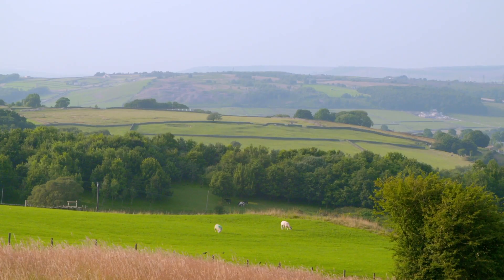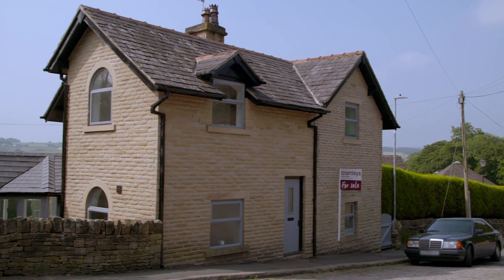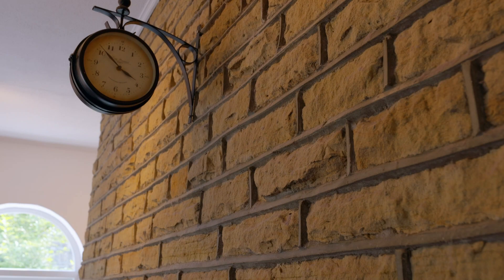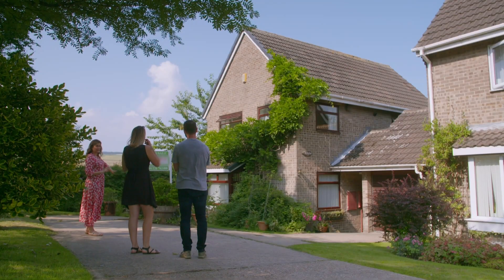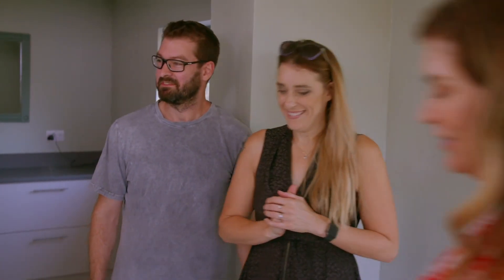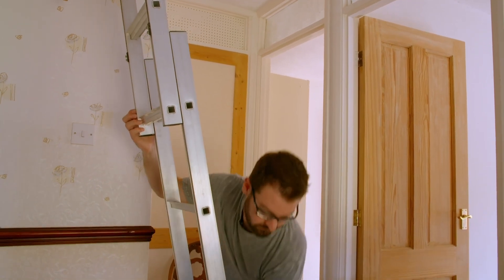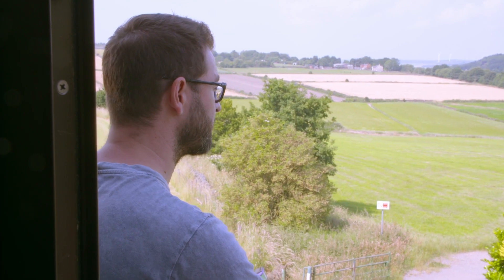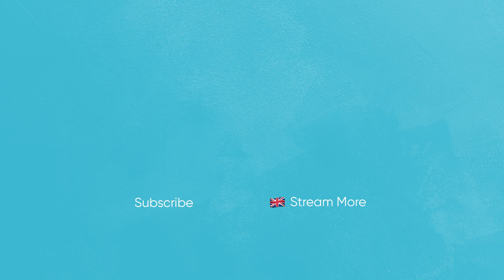Couple Must Decide Quick On Beautiful Countryside Home | Mortgage Free Home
Amanda helps Kat and Simon escape the financial pressures of life with a young family. Can they ditch the debt and stress of living with a mortgage and find a house with lots of potential?